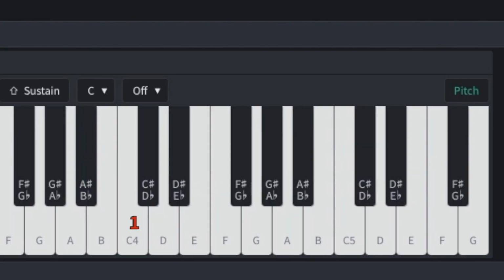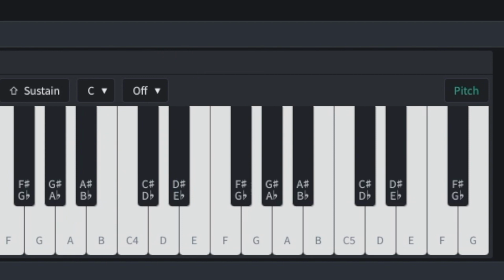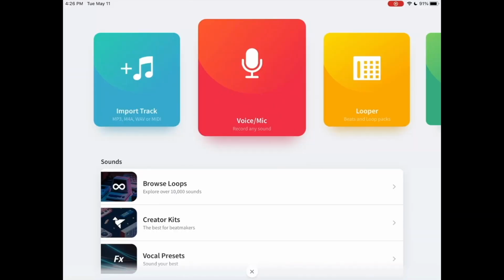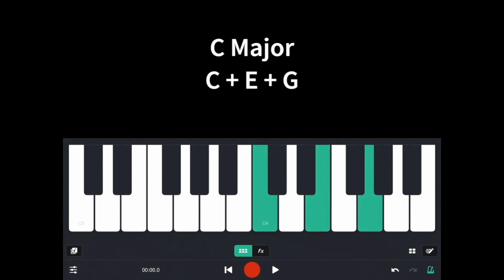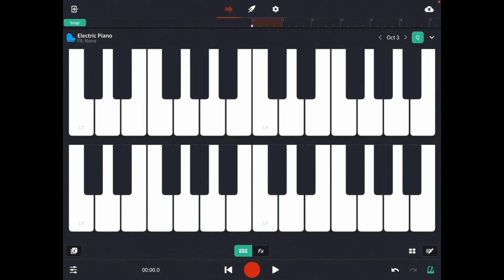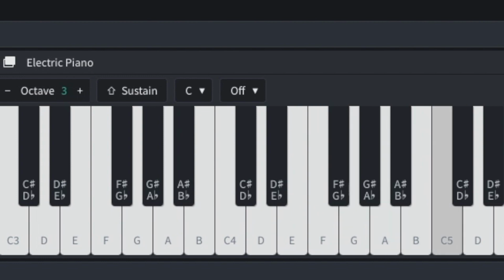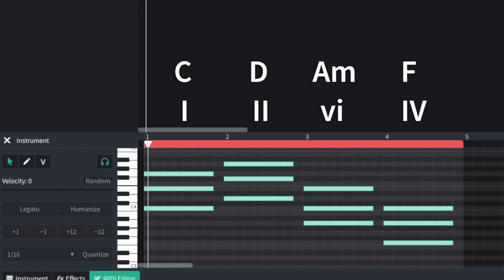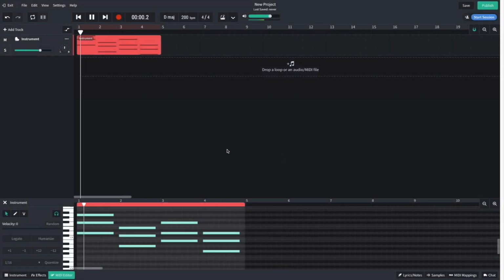How to music: Chords explained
In this collaboration series with In The Band, you'll learn all the essential elements of music composition and beat-making. Get to grips with the fundamentals of music-making theory and start your journey into composing your own music using BandLab.

In this episode, we look at chords, how to create chord sequences and more.